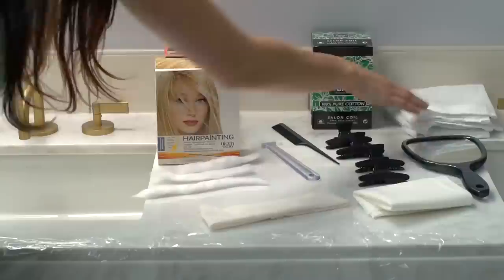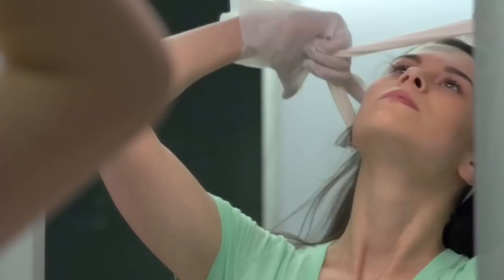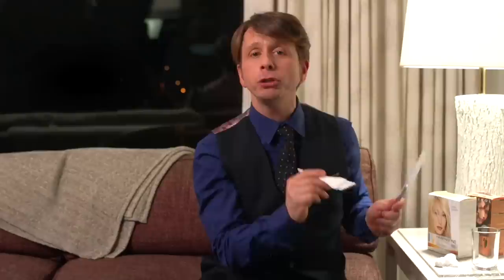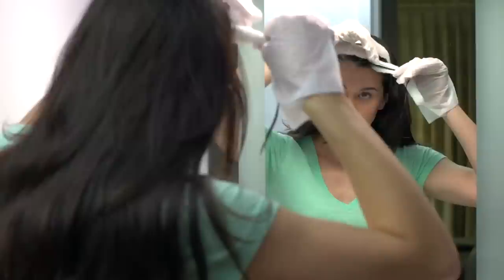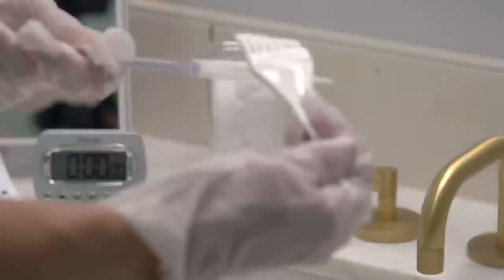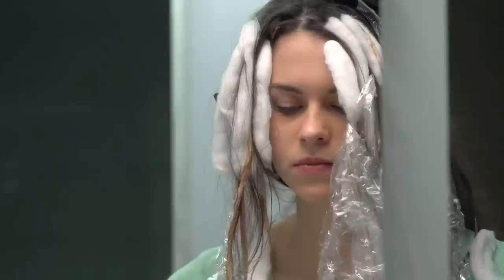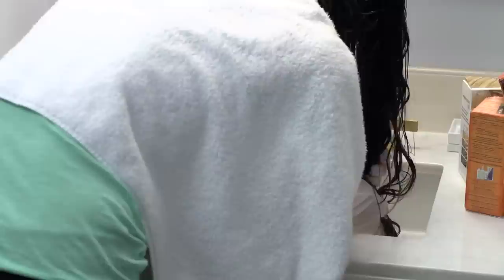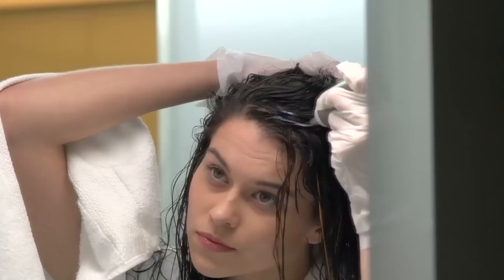Hair Color Tips: How to Highlight Your Hair at Home | Clairol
Clairol Color Director James Corbett shows us how to highlight your hair at home like a pro, using the Nice 'n Easy hair dye highlighting kit. Clairol's Nice ’n Easy hair color is a permanent hair color that lasts up to 8 weeks.

This Clairol video is about how to highlight your hair like a pro at home with Nice'n Easy.